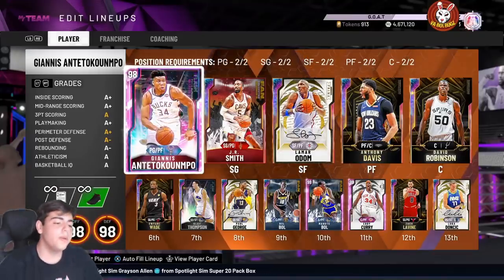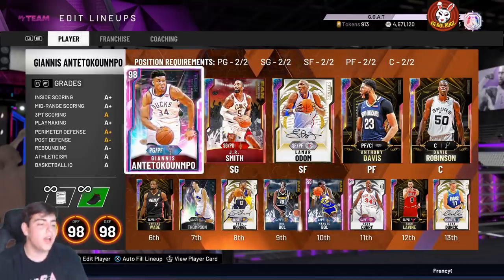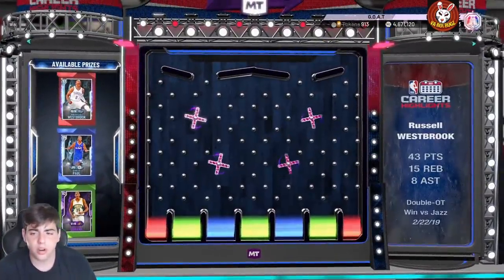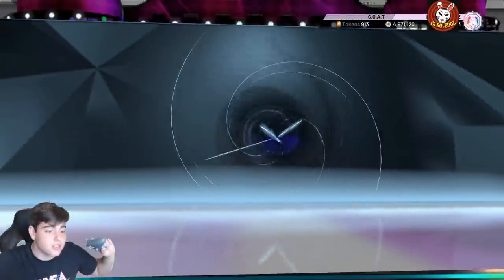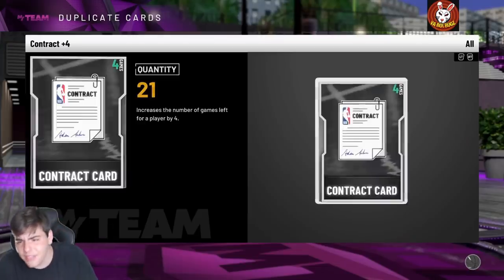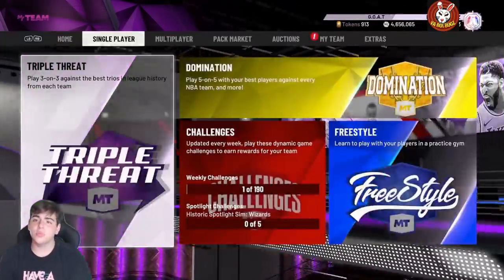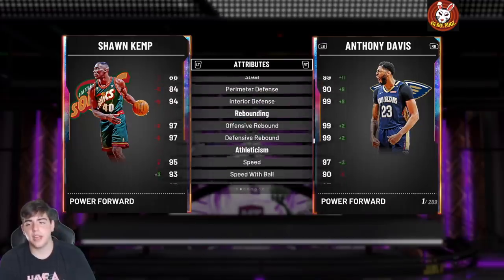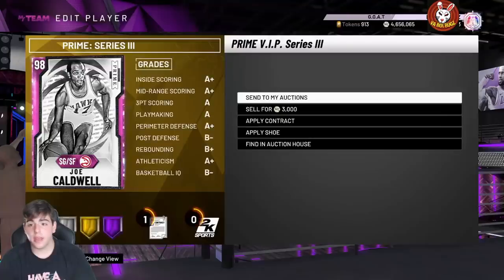NEW LOCKER CODE + INSANE NEW FREE MYSTERY PACKS! FREE GALAXY OPALS? | NBA 2K20 MY TEAM